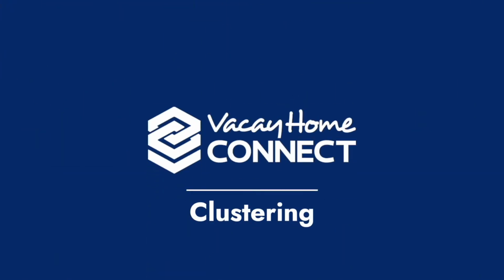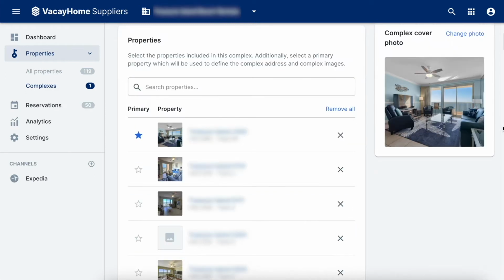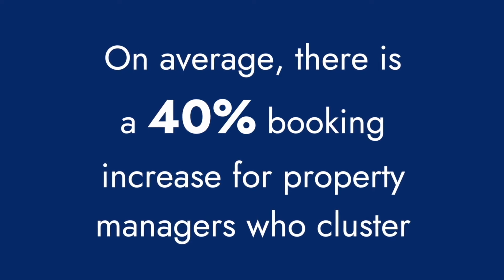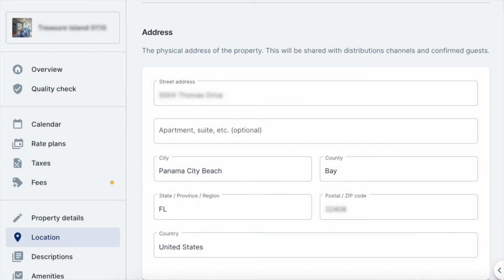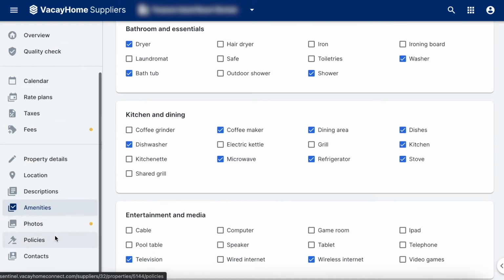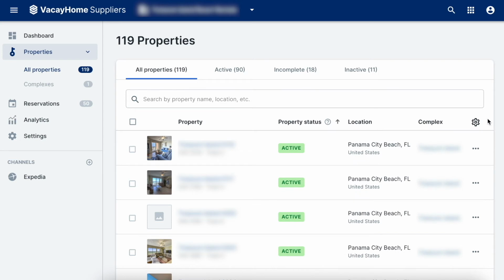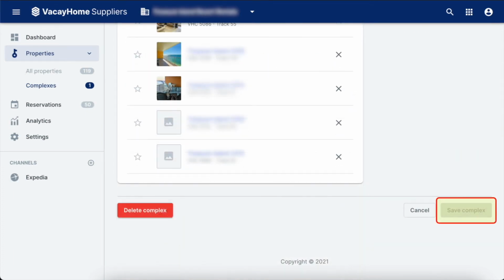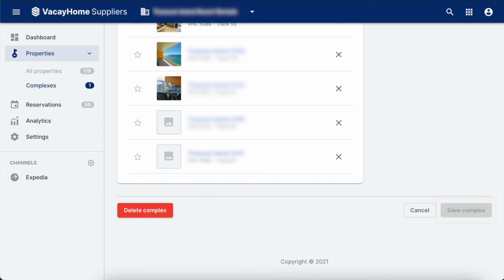Sentinel Tutorial - Clustering